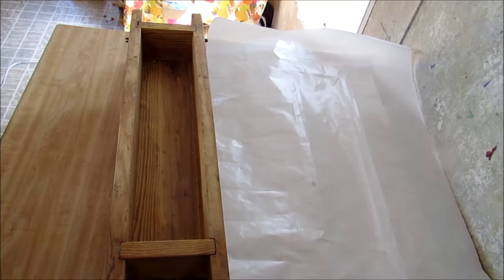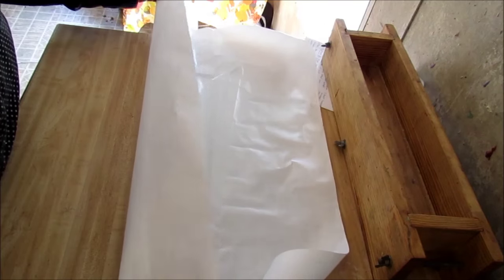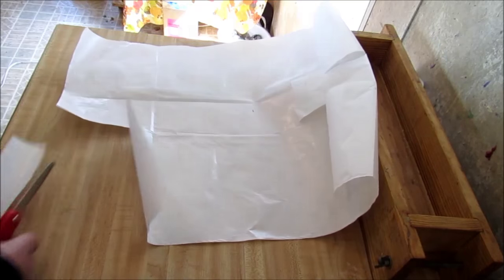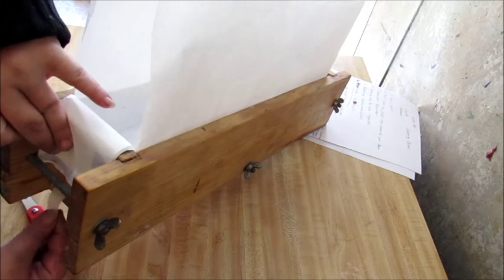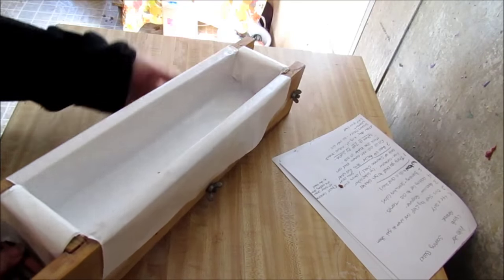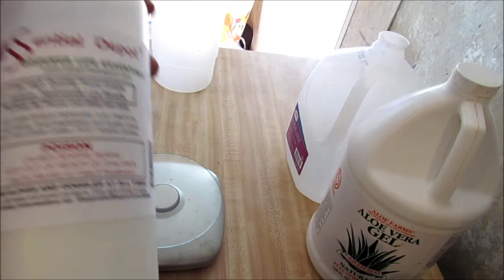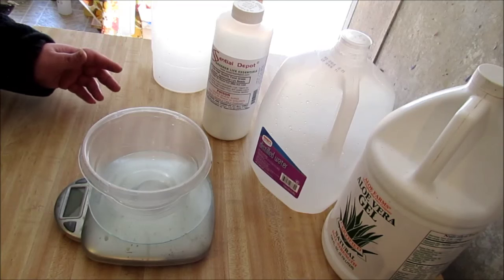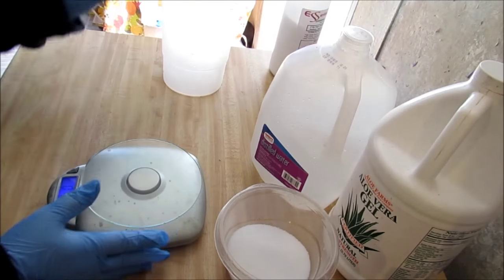How to make Cold Process soap step by step part 1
This is part 1 of a tutorial on how to make cold process soap step by step. This is just the way I do things. This video is for Lydia (spelling) and Amanda :)  And for all you other ones that want to get into soap making

Free Recipe

10% Castor Oil
20% Coconut Oil
25% Palm oil ( can substitute for lard)
37% Olive Oil ( can substitute for Soy Bean oil which is veggy oil as long as it's 100% Soy Bean Oil)
8% Shea Butter

For more info on soaping please visit my website, there is a lot of good info on there, even a"how to make a recipe" and I'm adding goodies to it everyday

I get my shea butter from this guy- king_of_natural_product on ebay just look him up, great shea butter and a good price